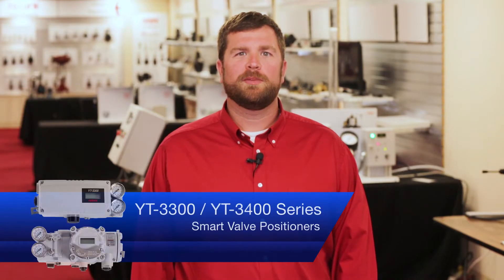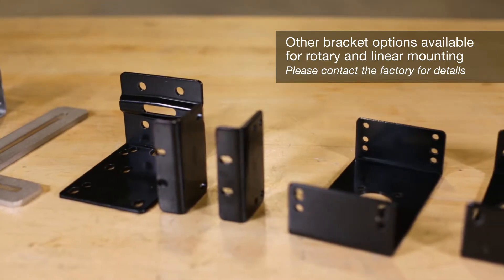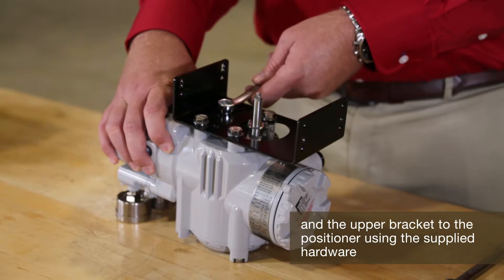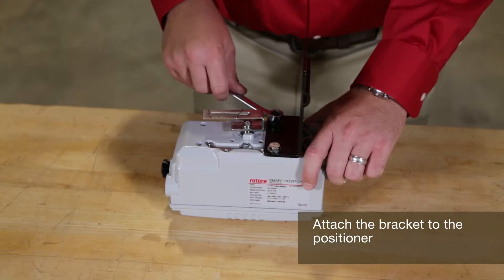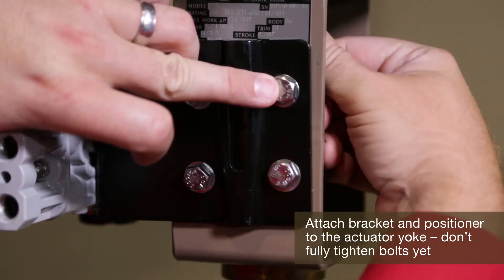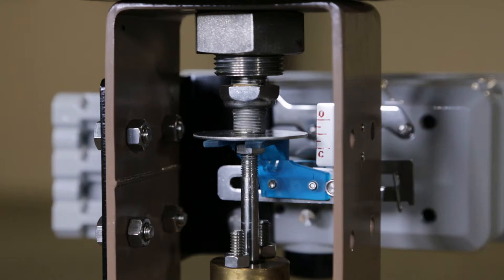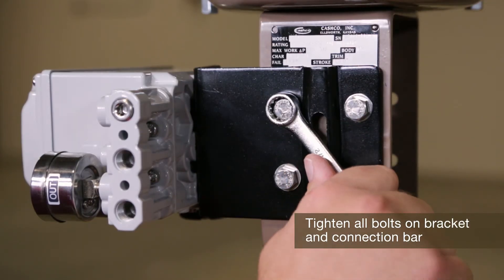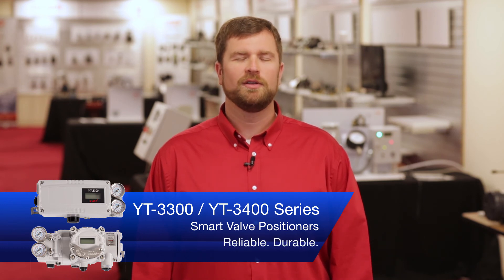YT 3300/YT 3400 Mounting